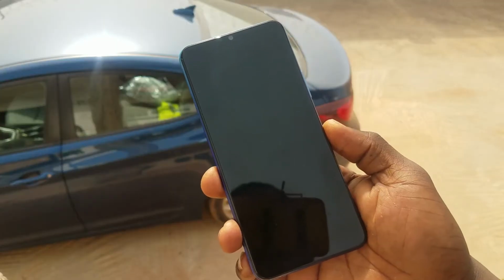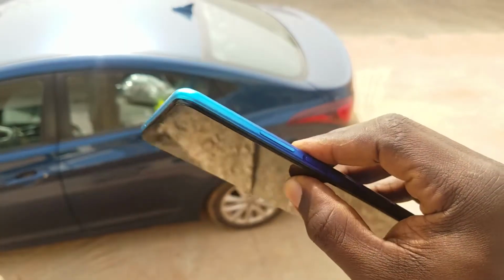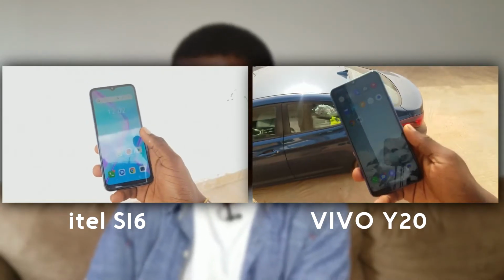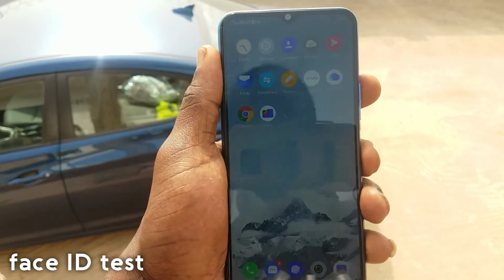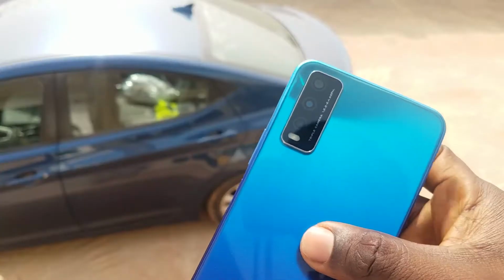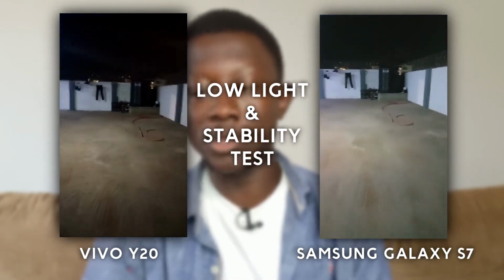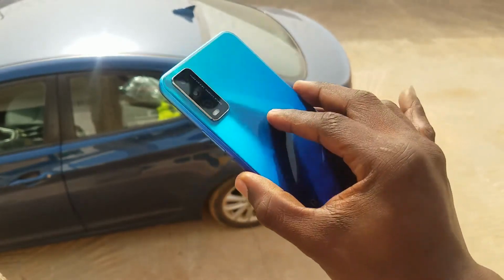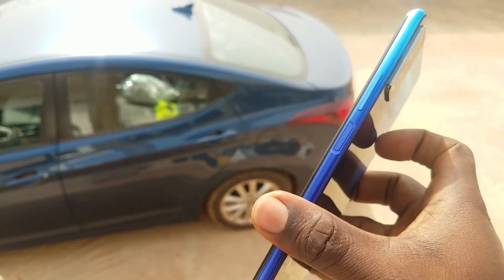VIVO Y20 vs Y20S vs Y20G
This is a flat comparison between the Vivo Y20 series. Camera test, Design and Security.

Timestamps:
00:00 Intro
00:55 Vivo Y20 design
01:40 Vivo Y20 fingerprint scanner
02:30 Vivo Y20 fingerprint and face ID test
03:00 Vivo Y20 vs Y20S vs Y20G differences
04:47 Vivo Y20 camera test. low light and stability test
06:25 Conclusion

Check out:
@GHizmo Hub